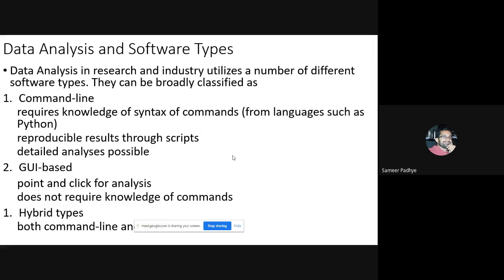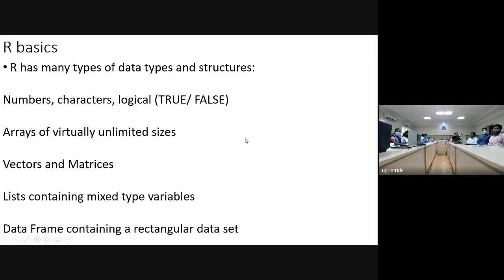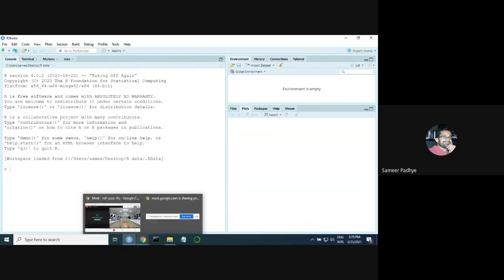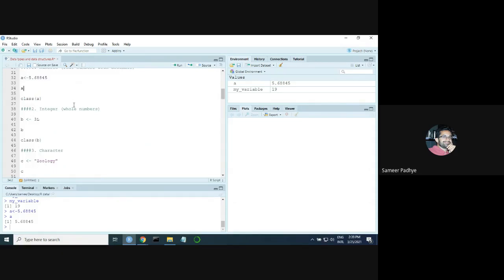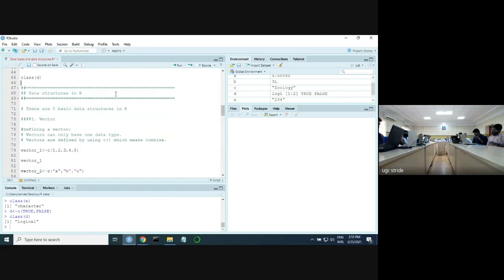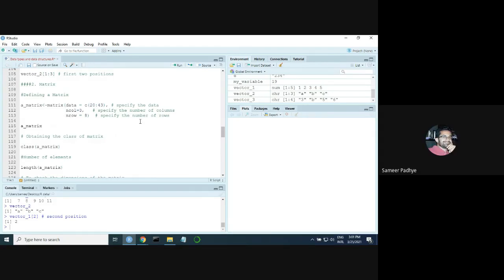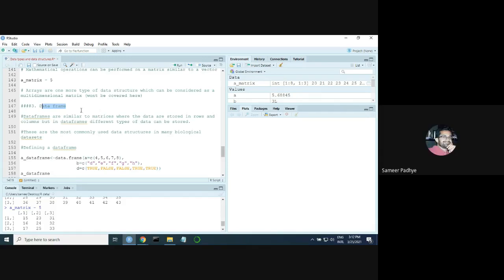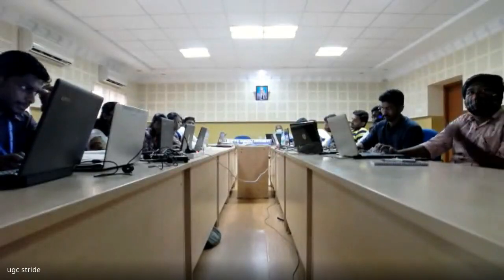Dr Sameer Padhye - Introduction to R Lecture - I